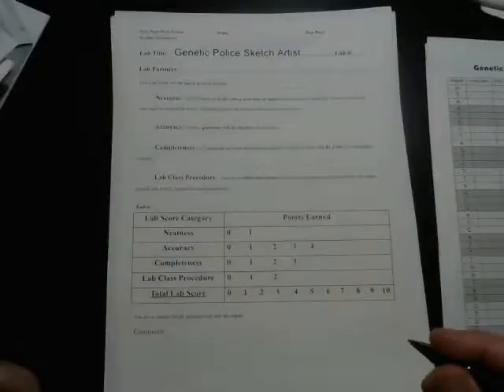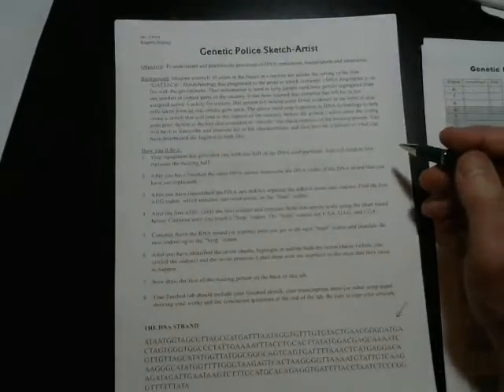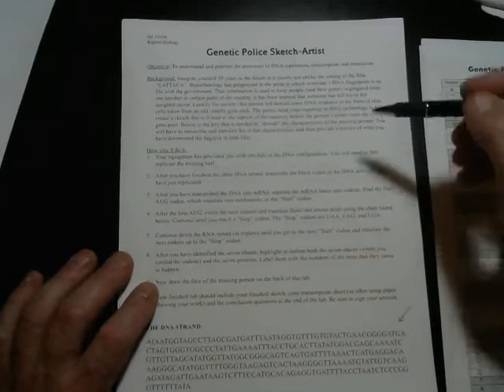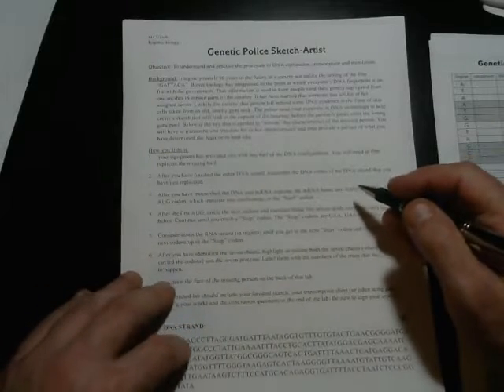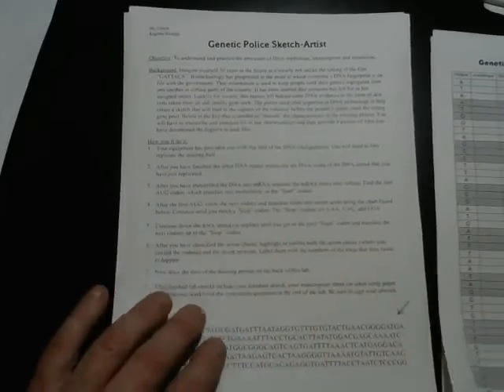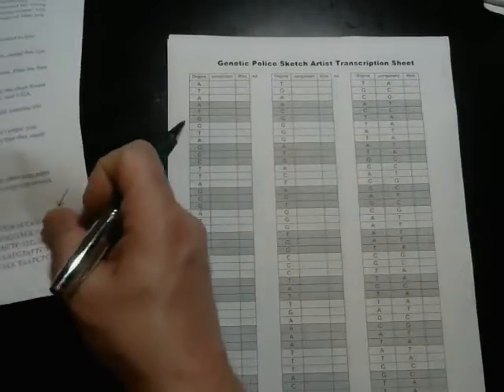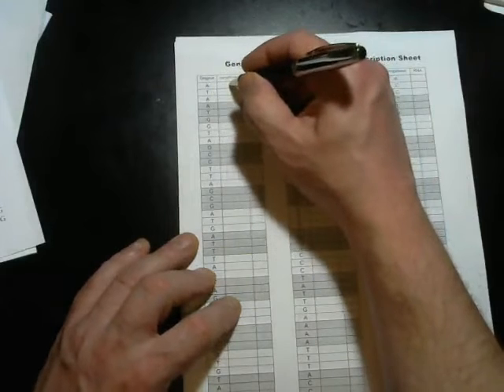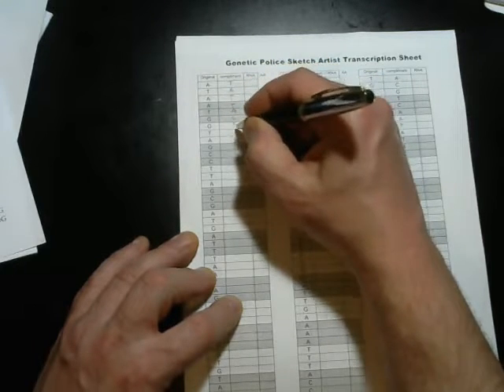How to complete Mr. Ulrich's Genetic Police Sketch Artist Lab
In this short tutorial, I will show you how to complete the genetic Police Sketch artist Lab using the lab sheet posted on GoogleClassroom.